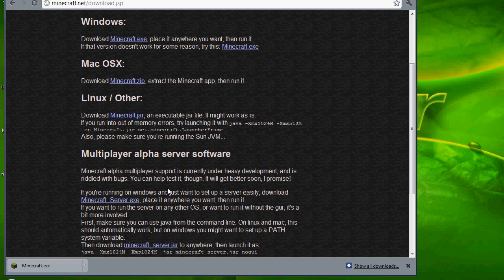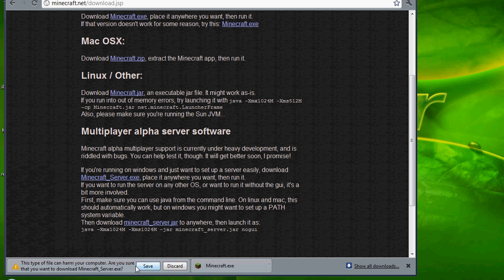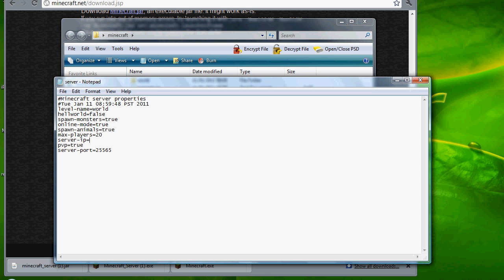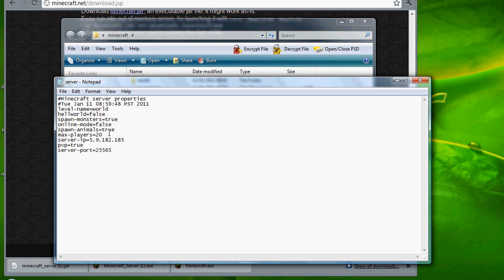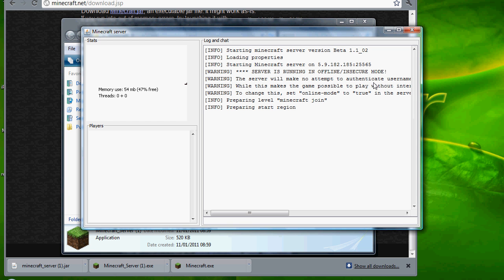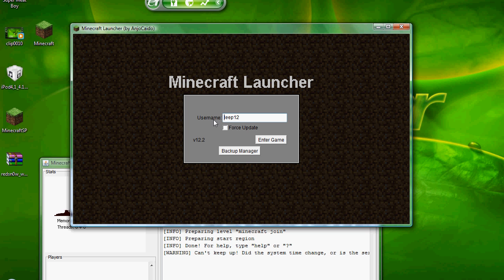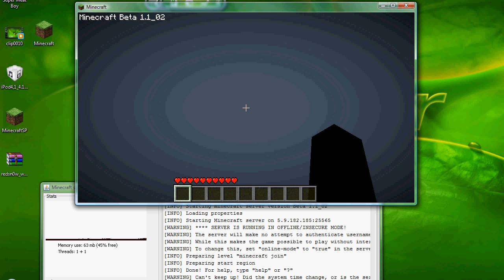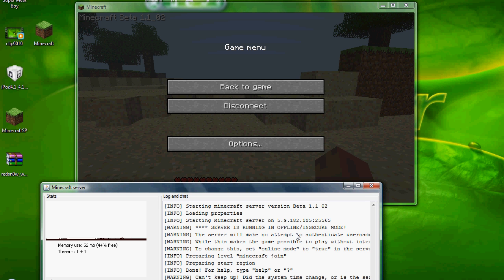how to make a cracked minecraft server with hamachi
hi guys lee1gers here how to make a minecraft server plz like my fcaebook it helps =D all the help u need on my FAQ forum